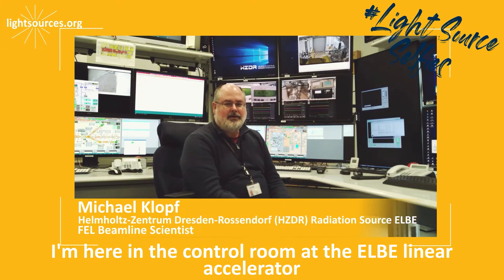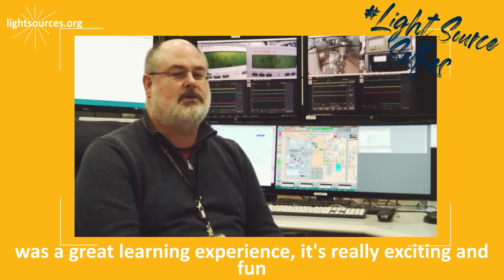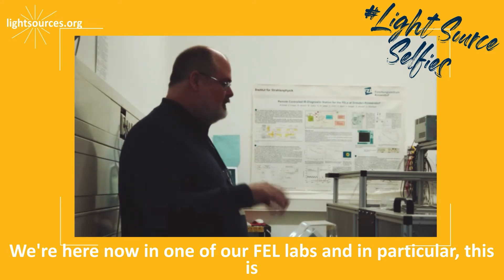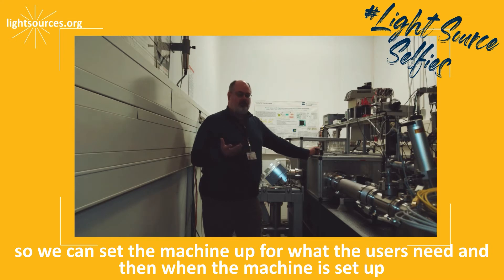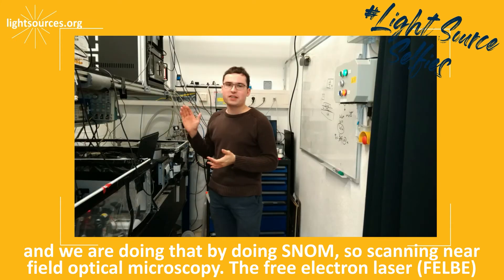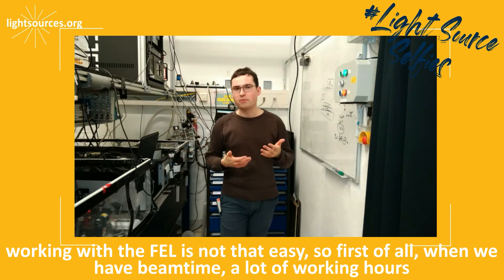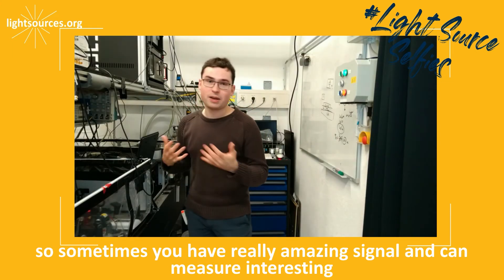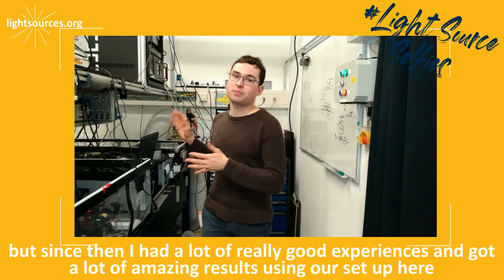The machine is alive!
As our LightSourceSelfies campaign nears completion, we visit Germany and the Radiation Source ELBE, which is the largest and most versatile research instrument of the HZDR. The electron beam of the superconducting linear accelerator delivers different kinds of secondary radiation for various research purposes from materials science up to medicine.

Michael Klopf began his light source career in the USA and is now one of ELBE’s Free Electron Laser (FEL) Beamline Scientists.  He explains his career path and the highlights of his diverse role.  Viewers also get to see where the experiments happen and hear from Maximilian Obst, one of the FELBE users, who gives a fascinating insight into his near-field optics research using SNOM (Scanning Near-field Optical Microscopy).  Maximilian explains how  FELBE is enabling science that would not be possible with a synchrotron light source.